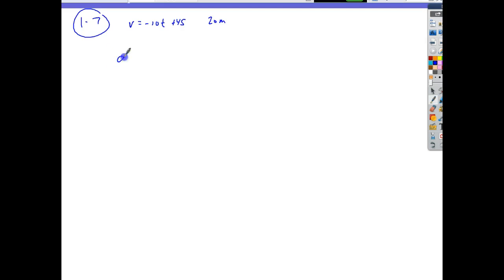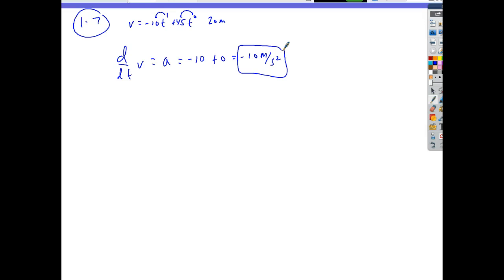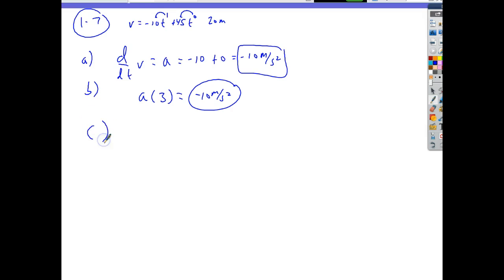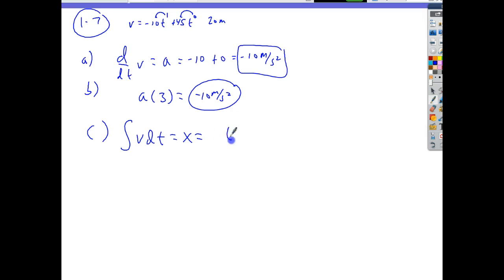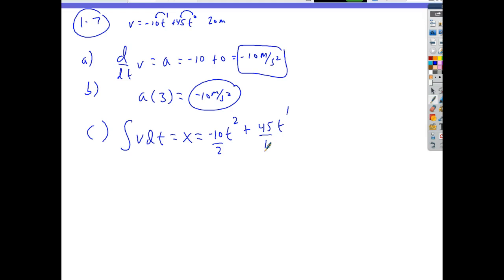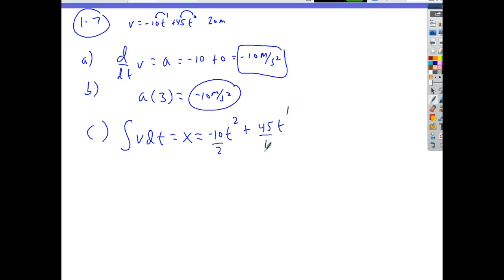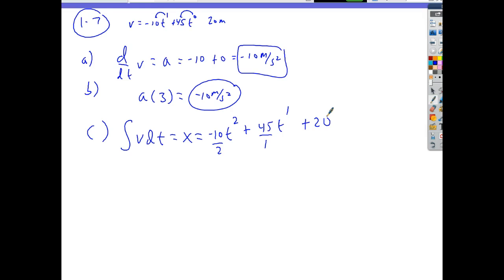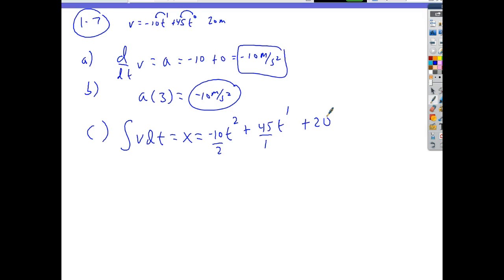AP Phys C1-7